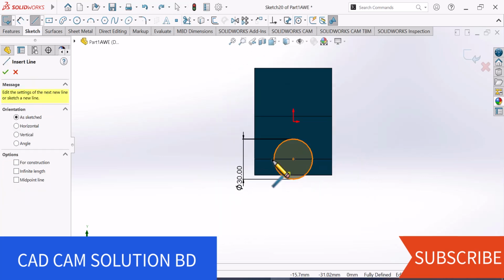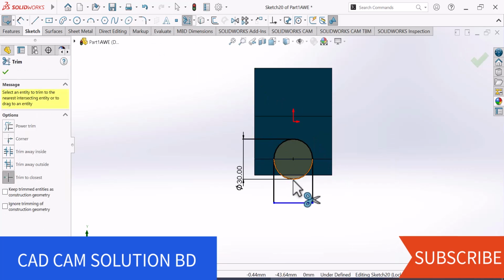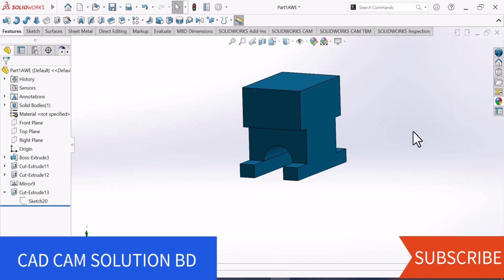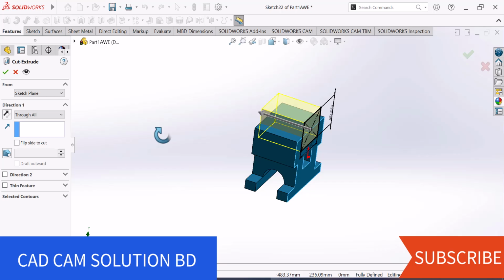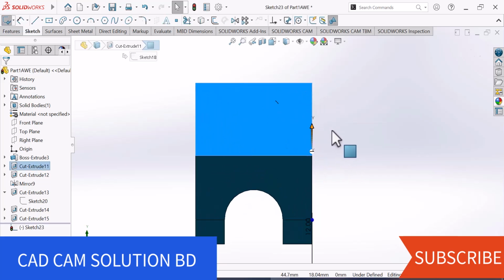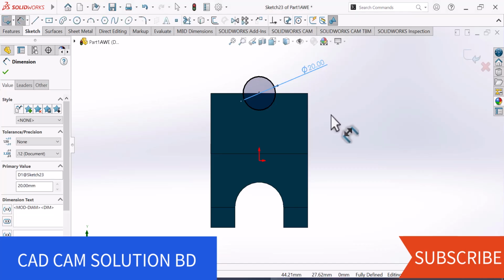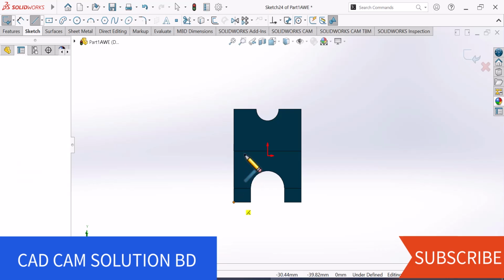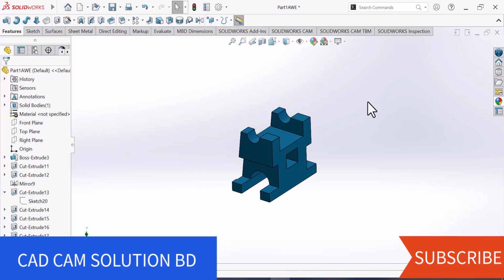SOLIDWORKS – Extrude Boss/Base & Extrude Cut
📌 Welcome to CAD CAM Solution BD – your trusted source for CAD, CAM, and CNC tutorials in Bangla! In this video, you’ll learn how to use [insert topic/software/tool name] with step-by-step guidance perfect for beginners and professionals.

🎓 Topics Covered:
- [Insert key topics covered in this video]
- Easy explanations in Bangla
- Professional design methods
- Practical engineering tips

💡 Software Used: [SolidWorks / AutoCAD / Mastercam / Fusion 360 / CNC / Others]

🔧 Ideal for:
- Engineering Students
- CAD/CAM Designers
- CNC Programmers
- Product Developers

🔹 SolidWorks Bangla Tutorials
🔹 AutoCAD Full Course Bangla
🔹 CNC & Mastercam Programming Bangla
🔹 Fusion 360 & CAM Design in Bangla

SolidWorks AutoCAD Mastercam CNCProgramming BanglaTutorial CADCAMSolutionBD MechanicalDesign EngineeringDrawing fusion360bangla In this video, you will learn how to use Extrude Boss/Base and Extrude Cut in SOLIDWORKS step by step.
This tutorial is designed for beginners, mechanical engineering students, CAD learners, and designers who want to build a strong foundation in 3D modeling using SOLIDWORKS.

🔹 Extrude Boss/Base is used to create 3D solid features from a 2D sketch by adding material.
🔹 Extrude Cut is used to remove material from an existing solid body to create holes, slots, pockets, and complex design cuts.

Everything is explained clearly with practical examples so that even beginners can follow easily.

📌 What You Will Learn in This Video:

✔ Introduction to SOLIDWORKS interface
✔ How to create a 2D sketch properly
✔ What is Extrude Boss/Base and how to use it
✔ How to apply Extrude Cut in real designs
✔ Difference between Extrude Boss/Base and Extrude Cut
✔ Blind, Through All, and Mid-Plane depth options
✔ Practical 3D modeling example
✔ Important tips for beginners

🔸 CAD & CAM learners
🔸 SOLIDWORKS beginners
🔸 Anyone interested in 3D mechanical design

📌 Practice Tip:
Pause the video and practice each step in SOLIDWORKS to improve your design skills faster.

🔑 YouTube Keywords (Comma Separated)

solidworks extrude boss base tutorial
solidworks extrude cut tutorial
extrude boss base solidworks step by step
how to use extrude cut in solidworks
solidworks beginner tutorial
solidworks basic features
solidworks 3d modeling tutorial
mechanical design solidworks
cad cam tutorial solidworks
solidworks practice drawing
solidworks hole cut tutorial
solidworks slot and pocket design
extruded boss base vs extruded cut
solidworks features explained
learn solidworks from scratch
solidworks mechanical engineering
solidworks youtube tutorial